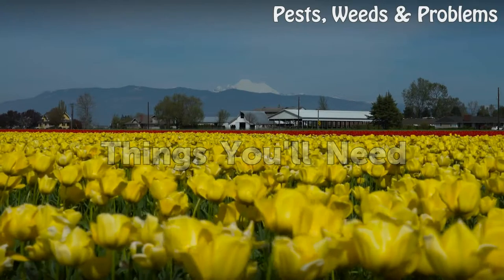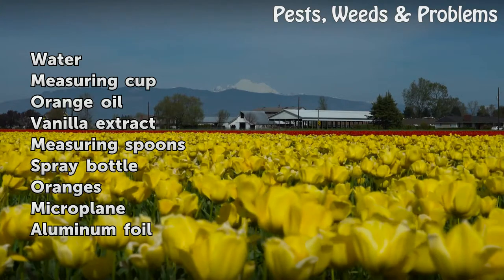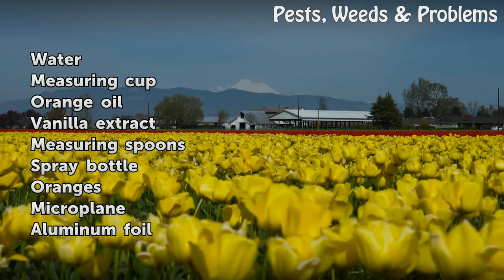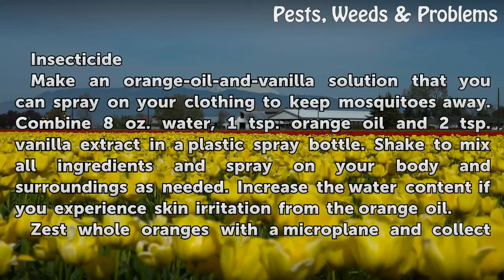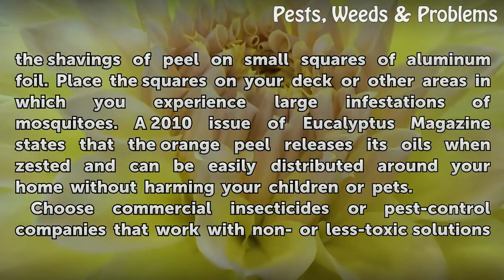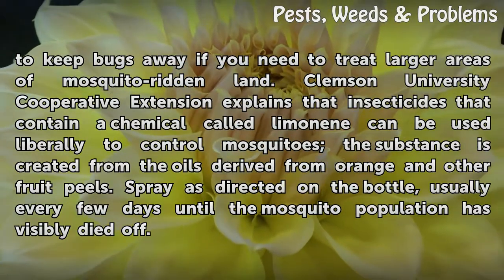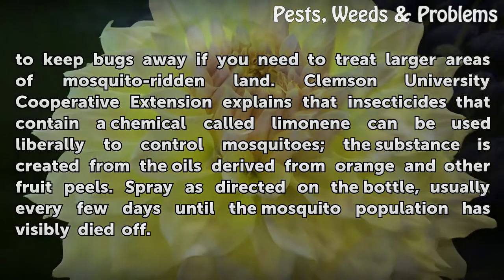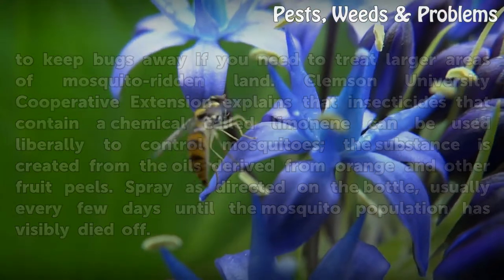How to Use Orange Oil for Mosquito Control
How to Use Orange Oil for Mosquito Control. Mosquitoes and summer are synonymous in many areas of the United States. Large populations of the pests can hamper your plans to picnic, swim and otherwise enjoy the outdoors. Orange oil is a natural ingredient that can deter mosquitoes from spoiling your fun. Citrus oils have a low occurrence of side...

Table of contents How to Use Orange Oil for Mosquito Control
Things You'll Need 00:45